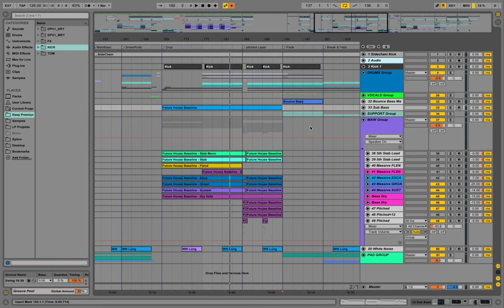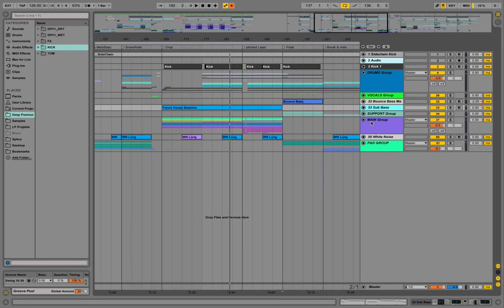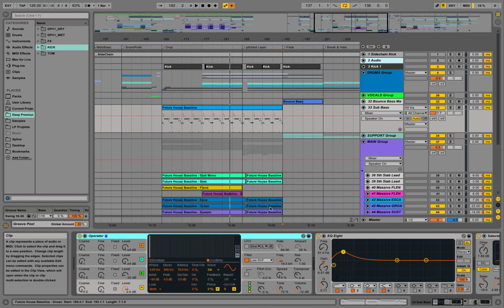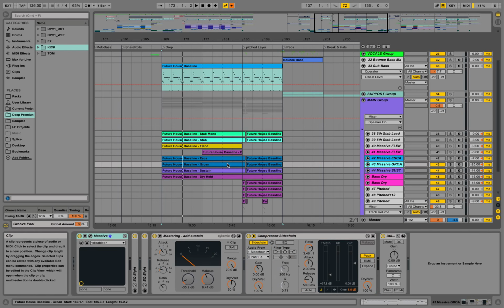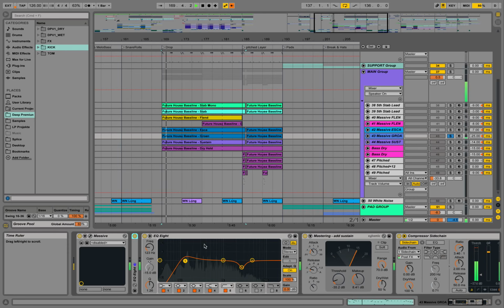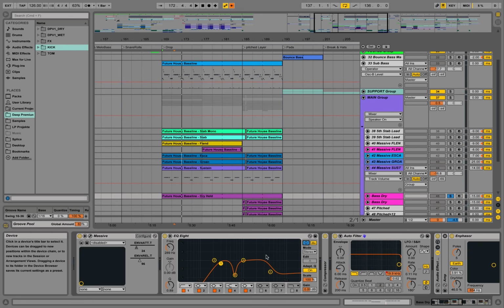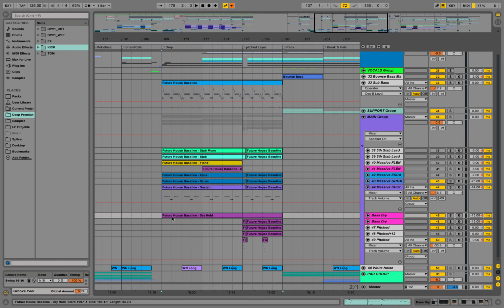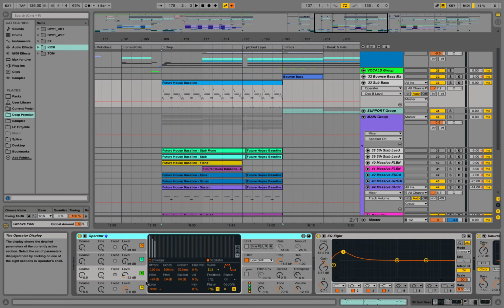Sub Bass Separation in Future House - Tchami After Life Style Ableton & NI Massive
How to separate a bangin' Tchami Bassline (like from after life) over the frequency range in Ableton Live 9 using Massive
Lazy & impatient? Grab the project file (with the other midis) over
Massive presets used in this template can be found in the packs "Future House Vol.1&2": get them

In this video, we’re focussing on sub separation. It doesn’t only apply for future house, but works exactly the same for other genres like dubstep and drum n’ bass. The key concept is separating the sub bass frequencies from manipulations you’re applying on you sounds in the mid and higher frequencies. If we we’re for example going to use a bitcrusher on our bass sound, it would probably significantly stir up the sound in sub frequencies and add unwanted disturbing character to our mix. Therefore, we separate our bass sounds in two or more parts. 1) A sine-wave sub bass (playing frequencies up to 16hz-70hz). 2) Melodic bass elements in layers above around 70hz, where we can apply all sorts of sound manipulations.

We are production music live, doing ableton live sound design videos.

Tchami Bassline Tutorial
How to make Tchami Bass
Tchami Massive

Oliver $ & Jimi Jules - Pushing On (Tchami Remix)
Tchami After Life
Tchami - Untrue [Extended Mix]
Zeds Dead & Oliver Heldens - You Know
Oliver Heldens - Last All Night (Koala) feat. KStewart [Extended Mix]
Return Of The Mack (Oliver Heldens Remix) - Lady Bee ft. Rochelle
Can't Stop Playing (Oliver Heldens & Gregor Salto Remix)
Oliver Heldens X Becky Hill - Gecko (Overdrive) [Radio Edit]